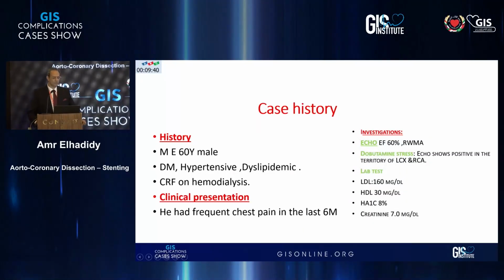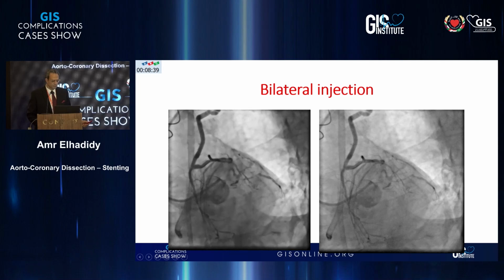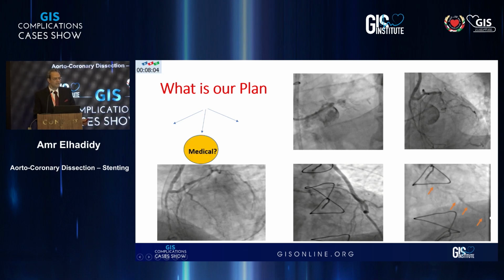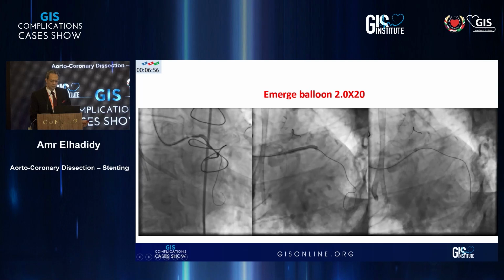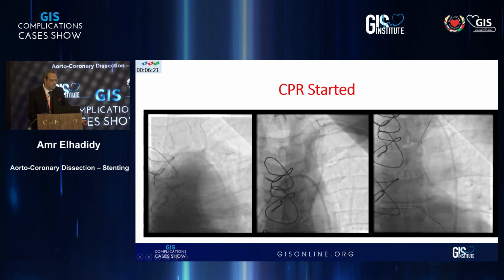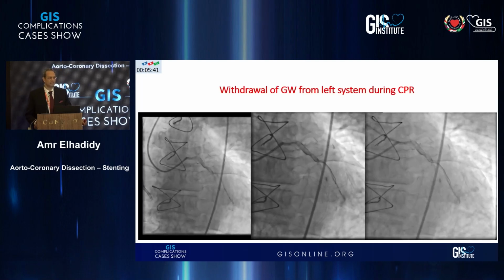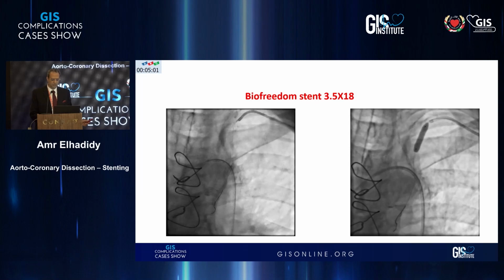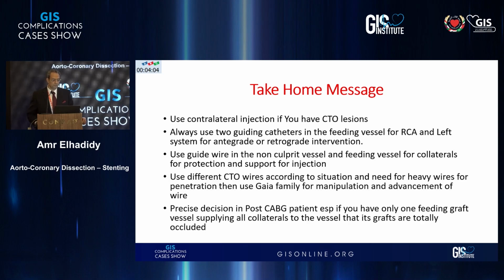34 A Elhadidy Case 1 Aorto Coronary Dissection – Stenting